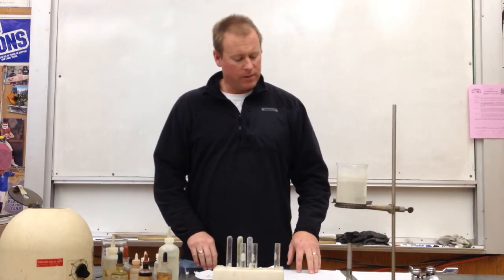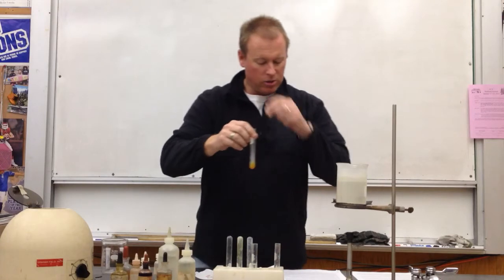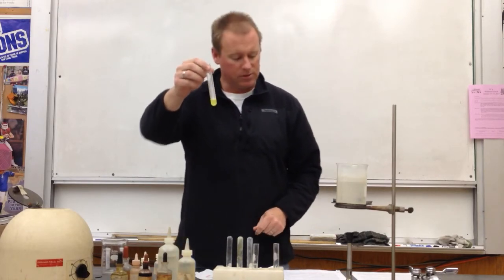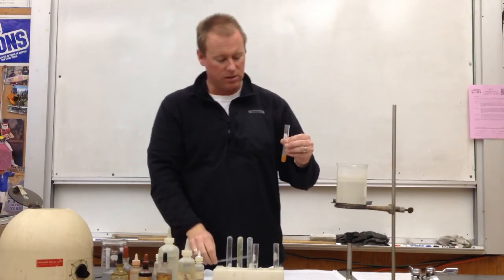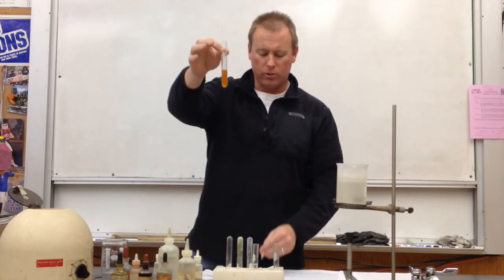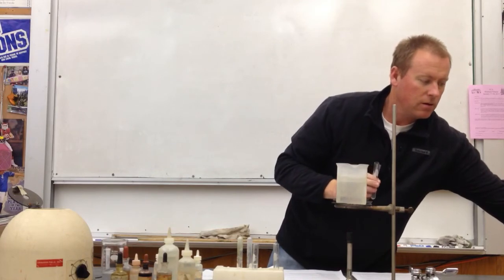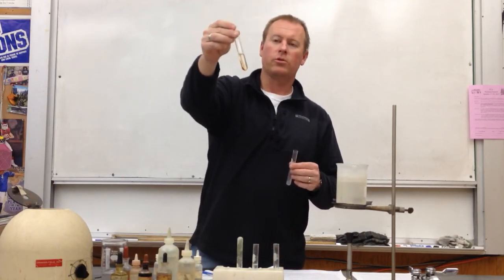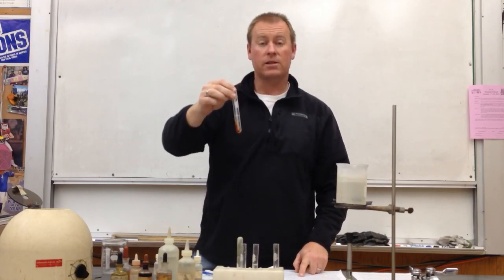Qualitative Analysis - Step 6...the POSSIBLE presence of iron (Fe)